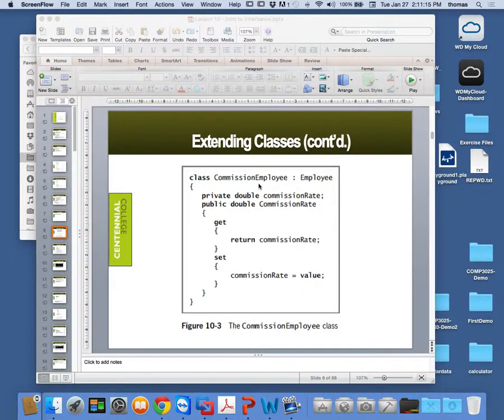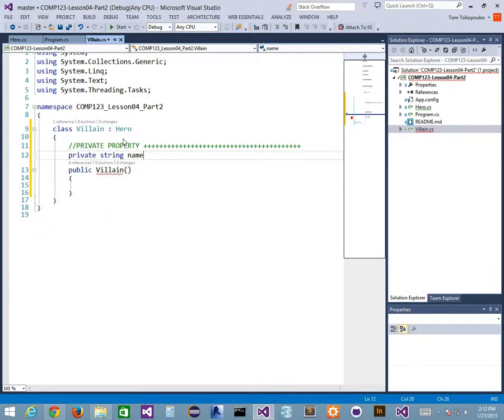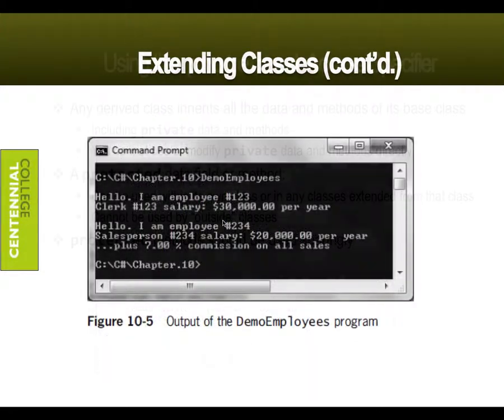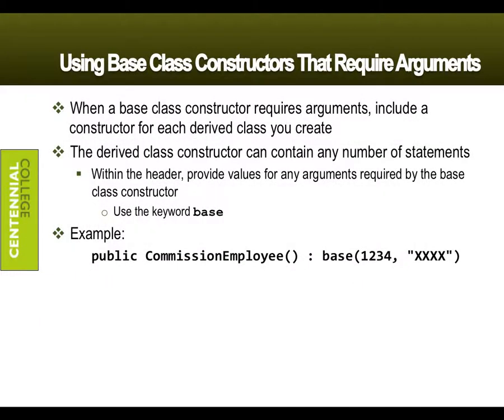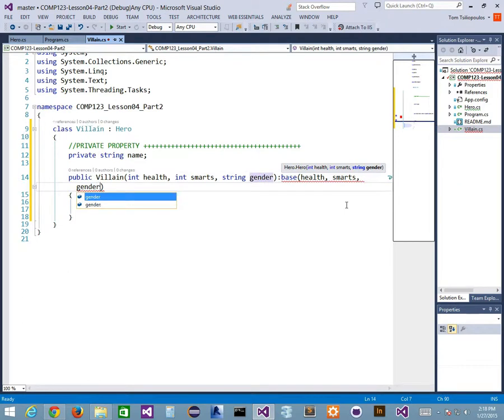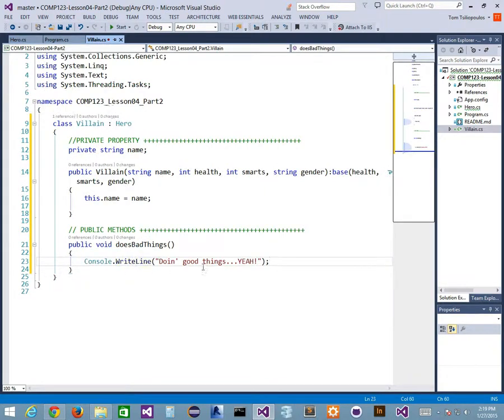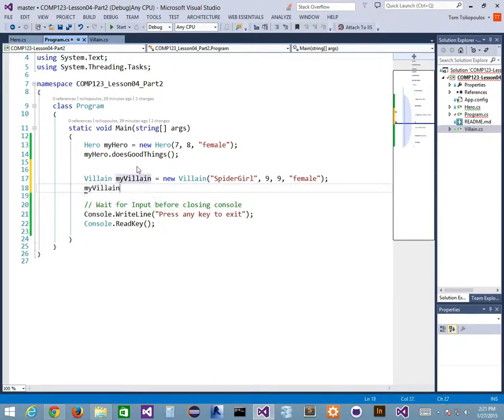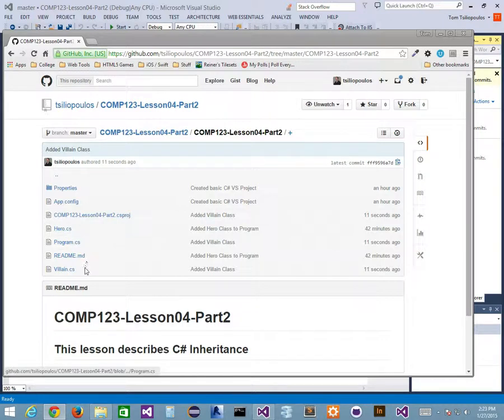COMP123 - Lesson 4 - Part 3